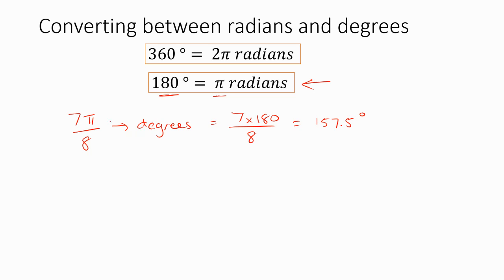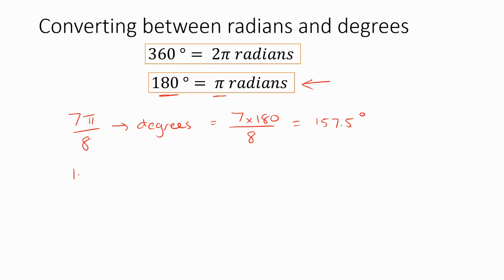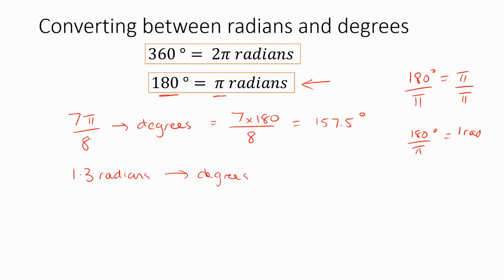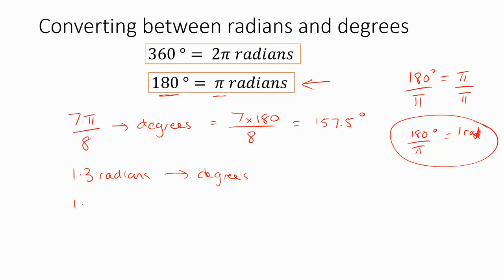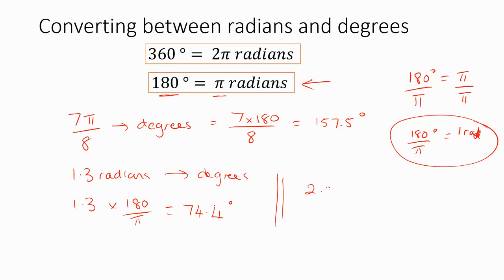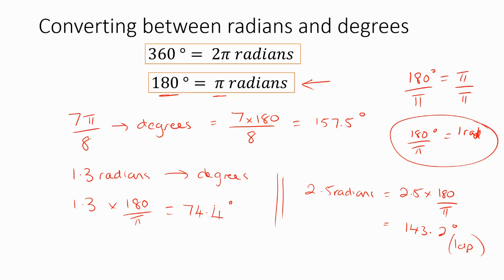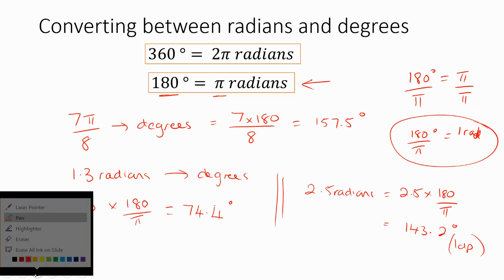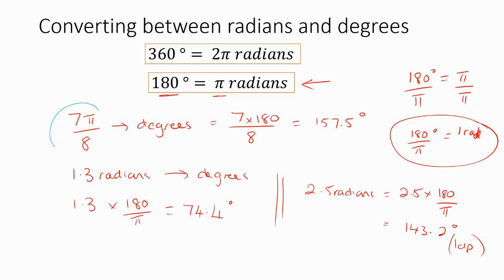HGHS Y13 radians to degrees